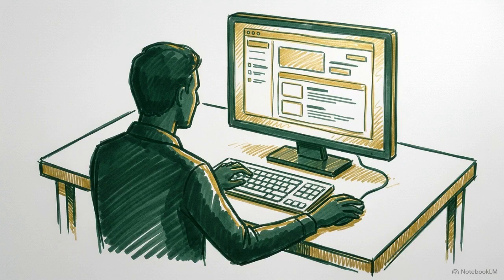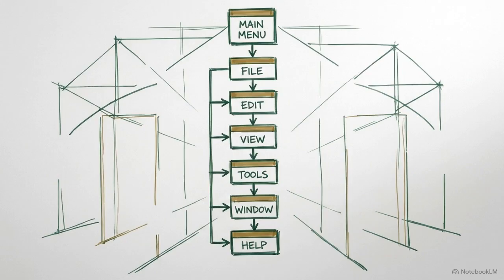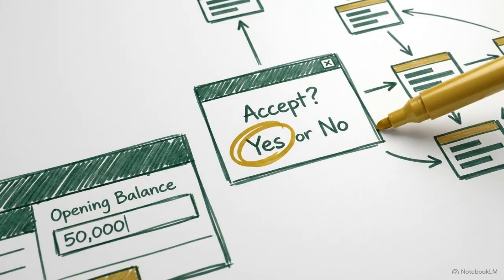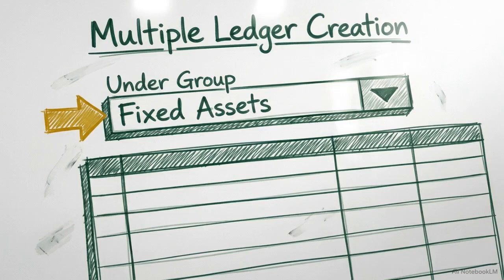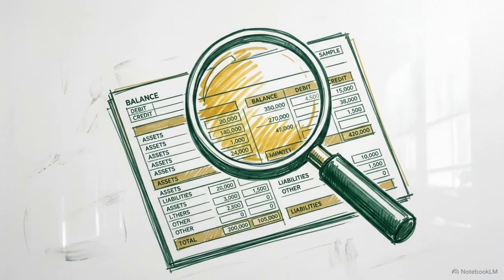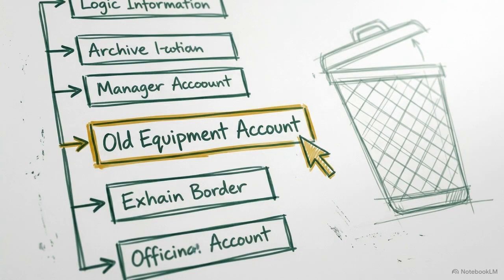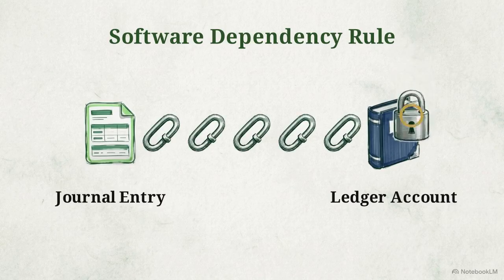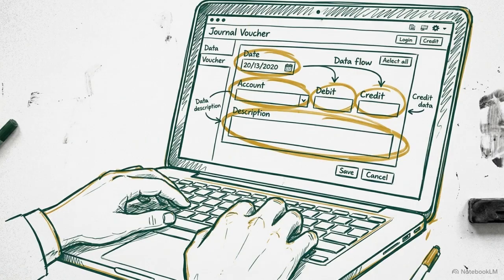39 The Ledger Foundation Tally ERP